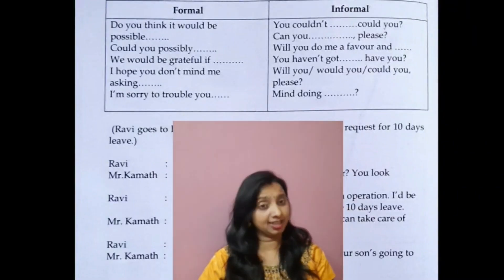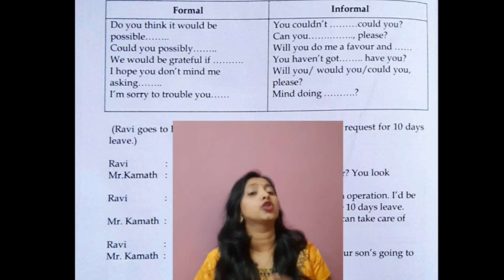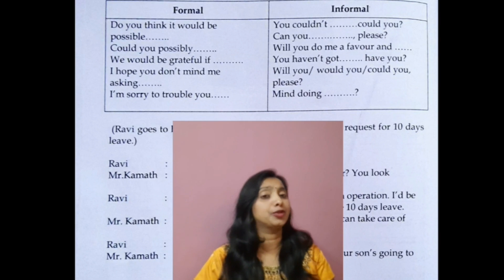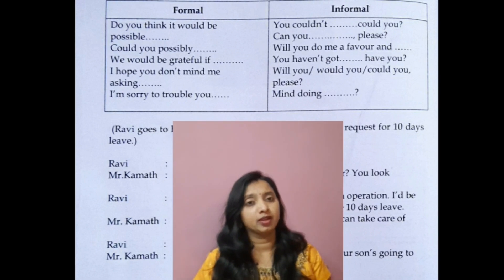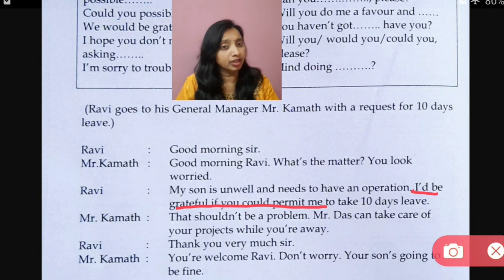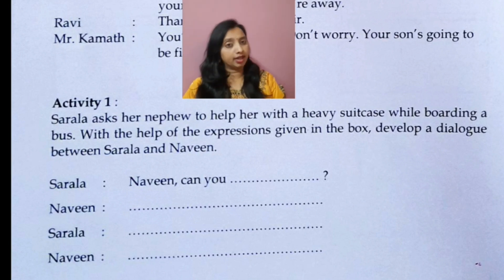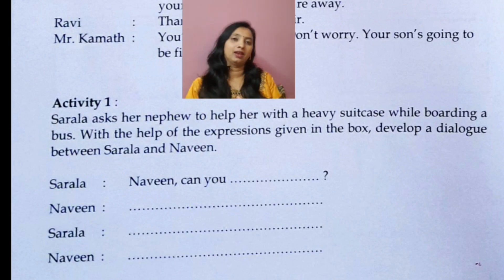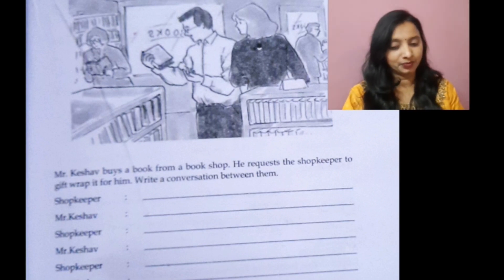Making requests/Conversations for all spoken English learners/ Language functions/ I PUC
We use language for a variety of formal and informal purposes. Specific sentences and vocabulary are used. In this video I have discussed language functions and many conversations which will be helpful for all the spoken English learners. Please share.

The Alchemist
The Secret
The Magic
Rich dad poor dad

Mic I use:

Links of Other Grammar Videos

Watch other videos on